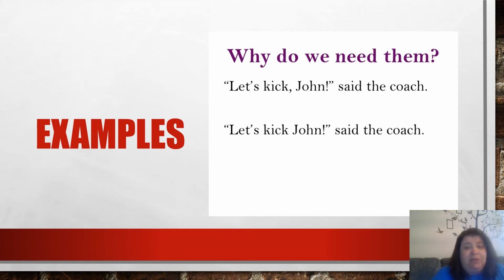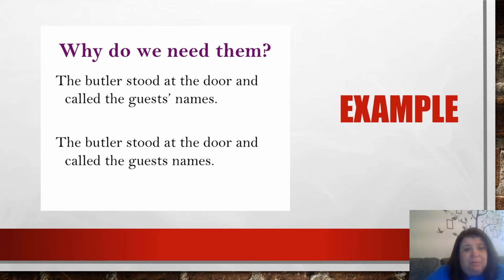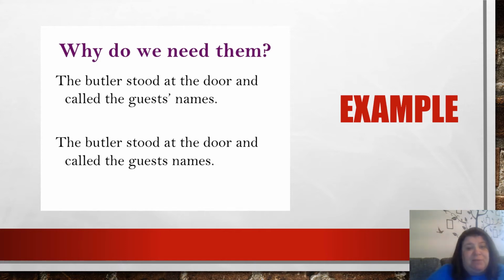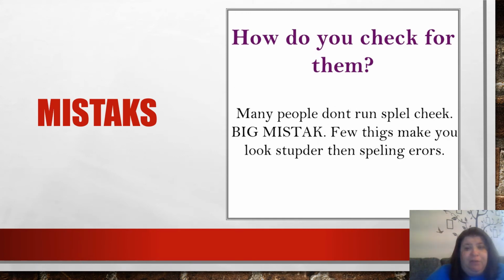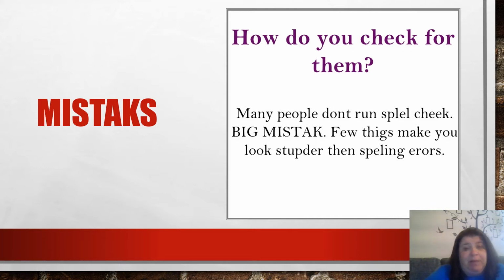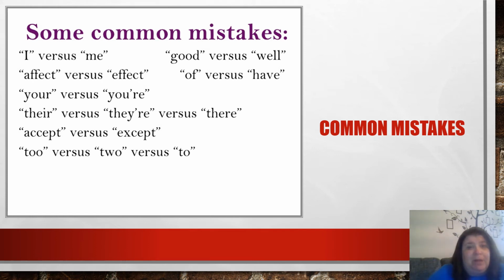Reading 1-writing conventions